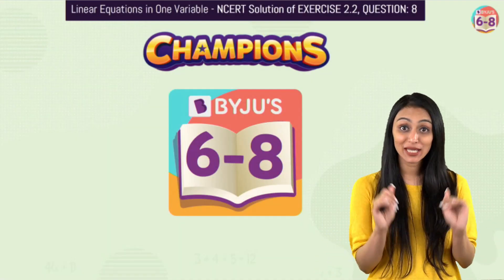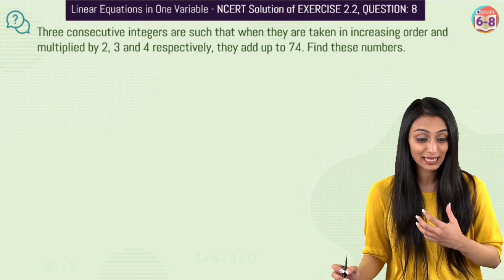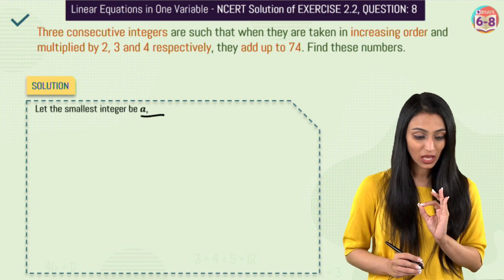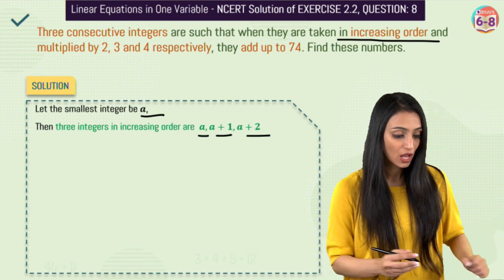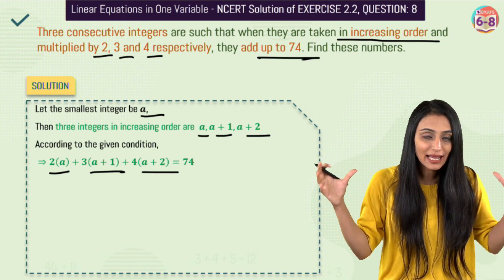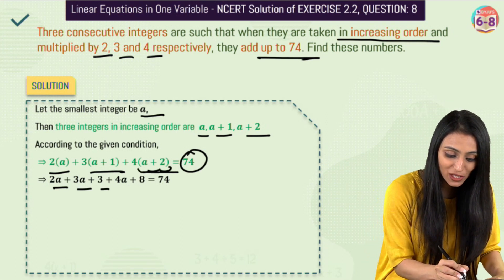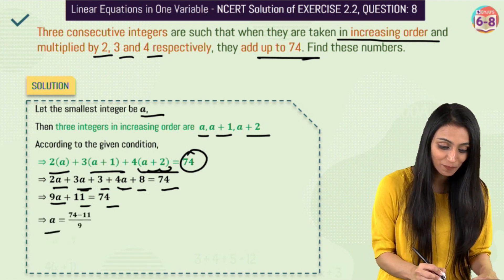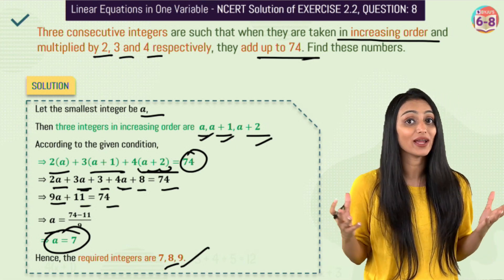Linear Equations In One Variable Ex 2.2 Q 8 Solution | NCERT Maths Class 8th Chapter 2 | BYJUS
Linear Equations in One Variable - full solution for linear equations in one variable class 8 exercise 2.2 question 8. NCERT  Solutions for Class 8th Maths.